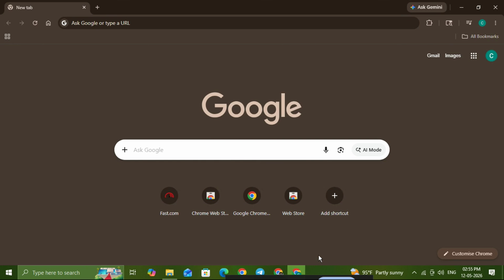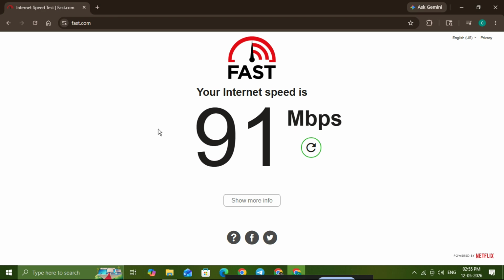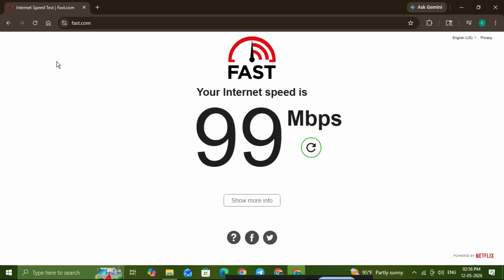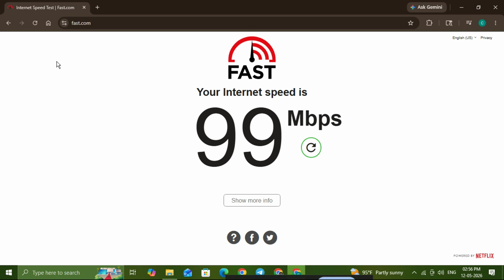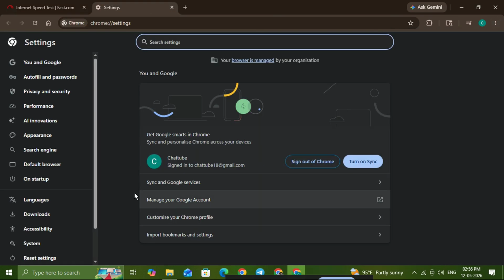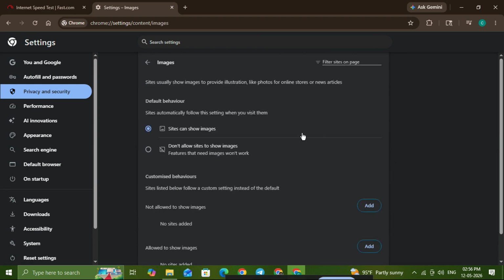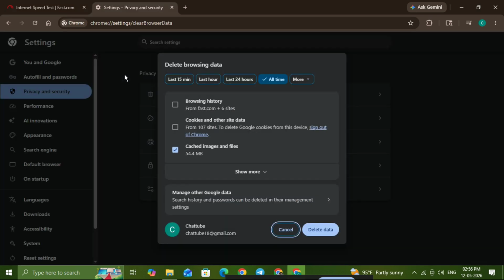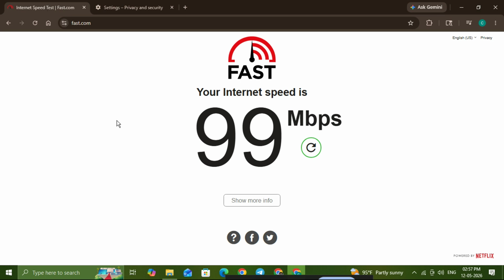How To Fix Images Not Showing In Google Chrome (Easy Guide)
Learn how to fix images not showing in Google Chrome with simple step-by-step troubleshooting. This guide covers restarting Chrome, checking your internet, enabling image settings, and clearing cache to restore missing images fast.

🕚Timestamps:
0:00 Intro
0:24 Restart Google Chrome
0:53 Check Your Internet Connection
1:23 Refresh The Webpage
1:48 Enable Images In Chrome Settings
2:25 Clear Chrome Cache
2:58 Outro

✍️What You'll Learn In This Video:
• How To Restart Google Chrome To Fix Missing Images
• How To Check Internet Connection Problems In Chrome
• How To Use A Hard Refresh To Reload Images
• How To Enable Images In Chrome Settings
• How To Clear Chrome Cache To Restore Images
• How To Troubleshoot Image Loading Issues Quickly

💡Pro Tips:
• Use Ctrl + F5 for a hard refresh when normal reloads fail.
• Check whether images are blocked only on one website or across all sites.
• Clear cached images and files if pages look partially loaded.
• Restarting Chrome can fix temporary rendering glitches.
• After changing image settings, reload the page to apply them.